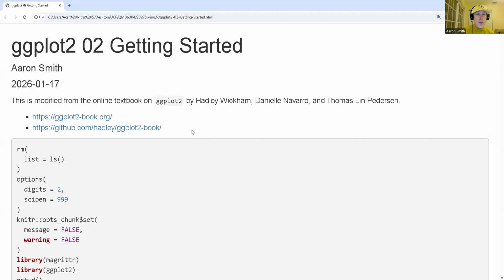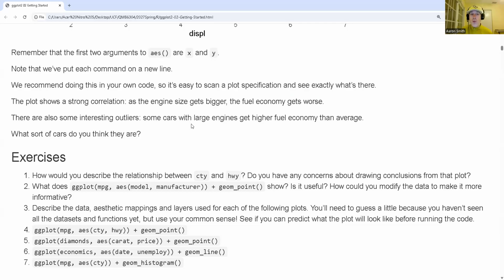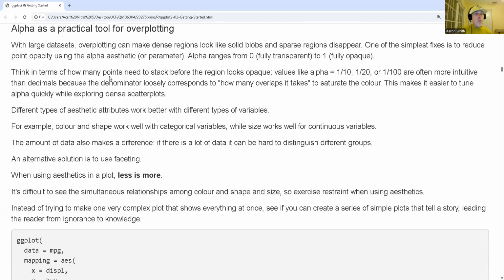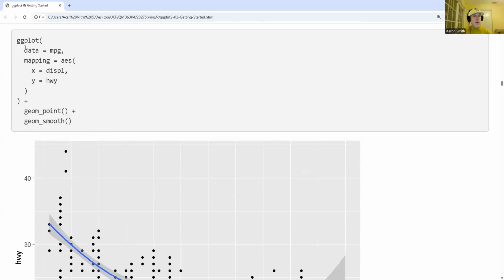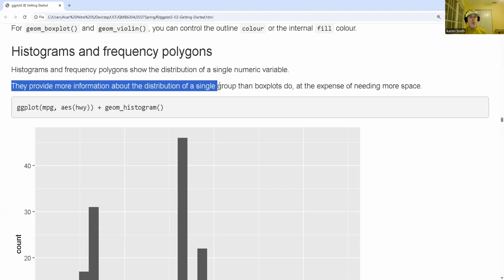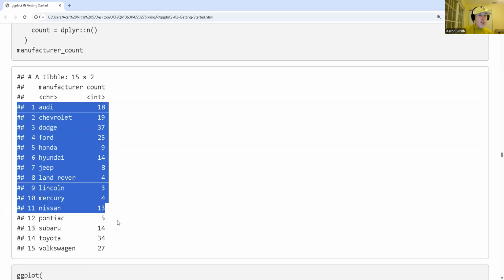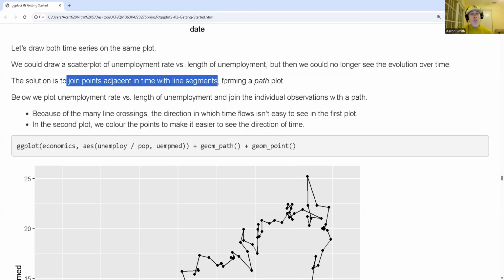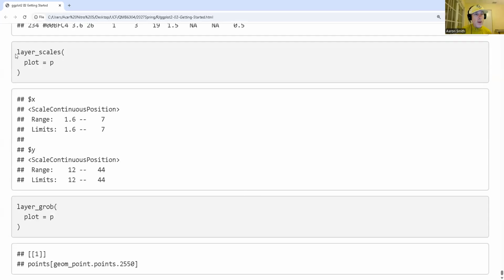ggplot2 02 Getting Started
In this lesson, you’ll learn how to get productive with ggplot2 fast—by thinking in the Grammar of Graphics and building plots layer-by-layer. We’ll use real datasets (including mpg fuel economy and economics time series) to practice the core workflow you’ll use in nearly every analysis.

You’ll see how to go from a basic scatterplot to richer, publication-ready visuals using aesthetic mappings, geoms, faceting, and scale/guide behavior—plus practical fixes for common problems like overplotting, confusing legends, and misleading bin widths.

The 3 essential components of a ggplot: data + aesthetics + geoms

How aes() works (and why constants inside aes() behave differently)

When to set aesthetics inside vs. outside aes() (and when to use I())

Using alpha and jitter to reduce overplotting

Faceting with facet_wrap() to compare groups cleanly

Smoothing options in geom_smooth() (loess vs GAM vs LM vs robust LM)

Histogram/binwidth best practices (and how bin choices change the story)

Bar chart gotchas: unsummarized vs presummarized data (geom_bar() vs geom_col())

Modifying axes with xlab()/ylab() and xlim()/ylim() (and what happens to out-of-range data)

Saving and reusing plots with ggsave() and saveRDS(), plus inspecting internals with ggplot_build() and layer helpers

Resources

Practice
If you’re following along, pause after each section and try the embedded exercises (they’re designed to build intuition quickly).